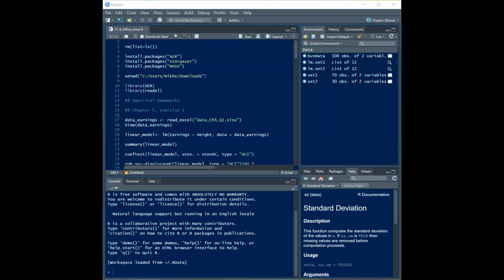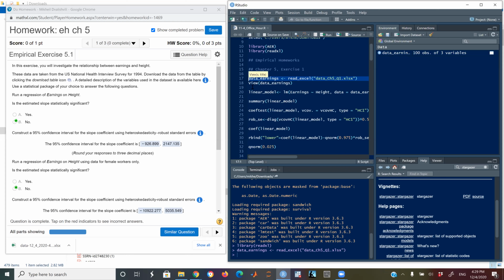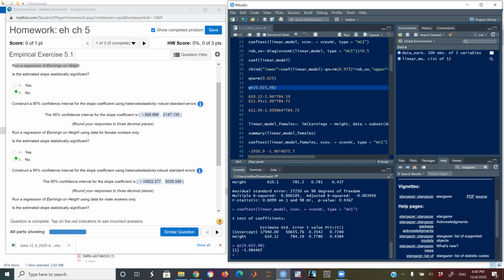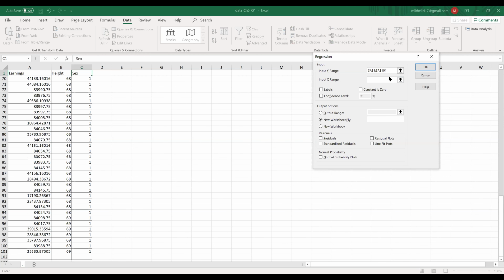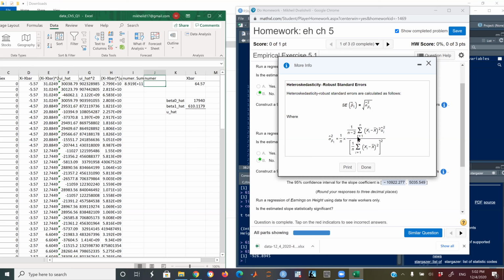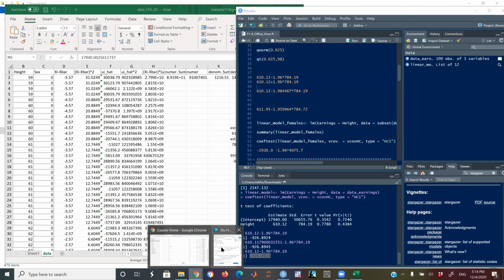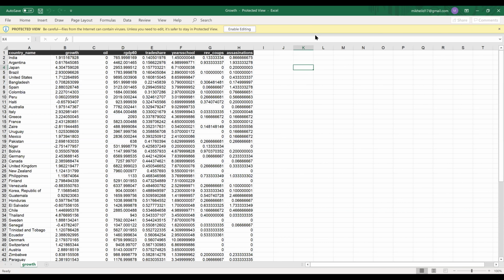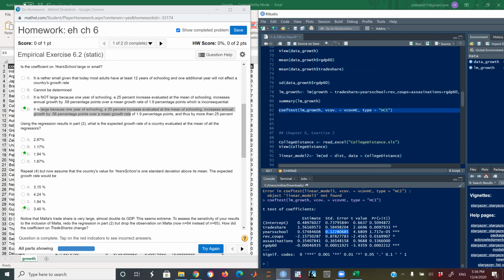Eco 4000 - Lec 22